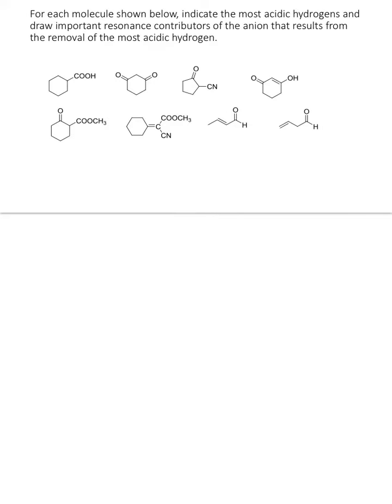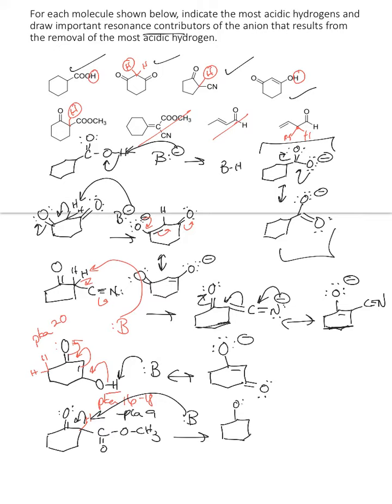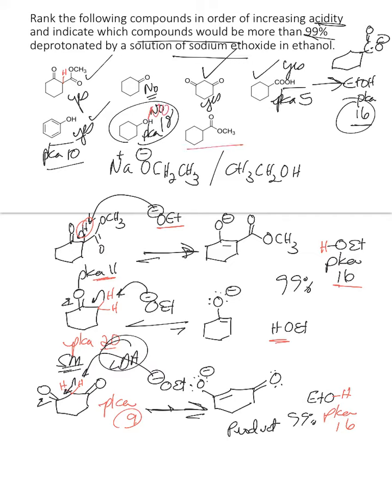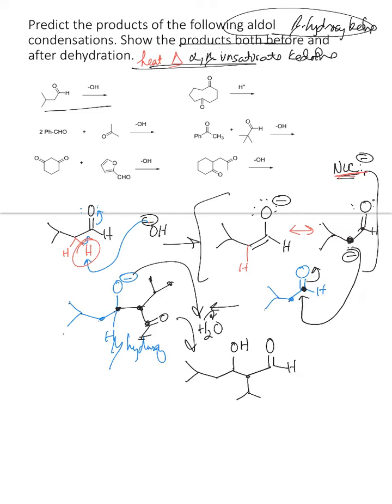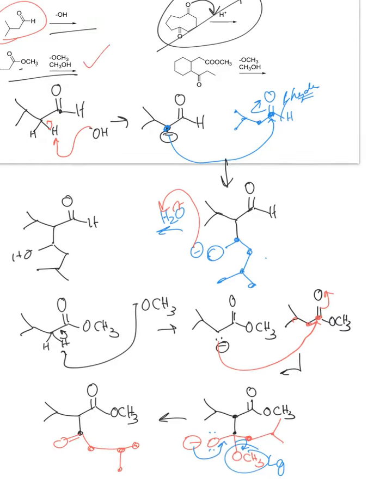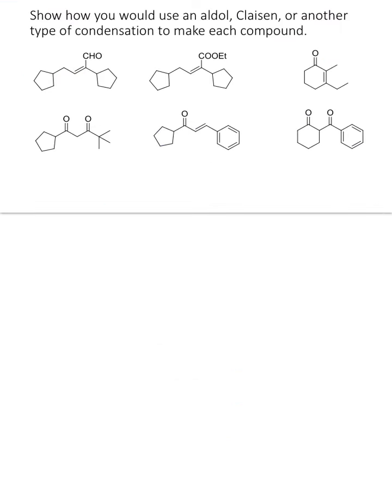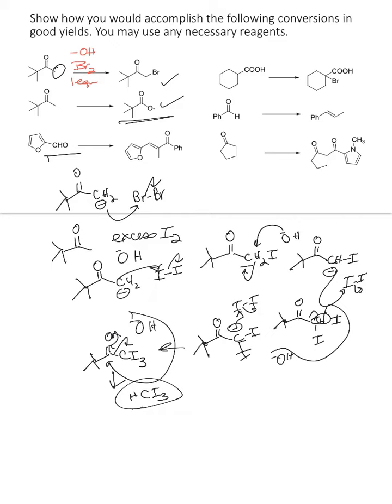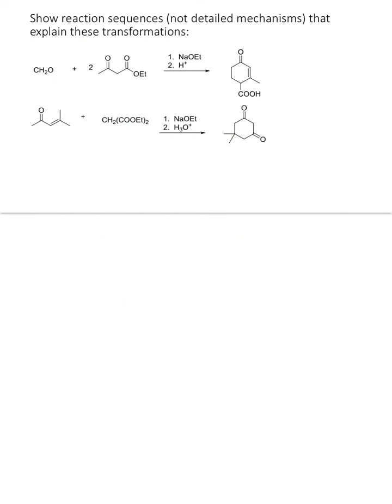Chapter 22 Enolate Problems